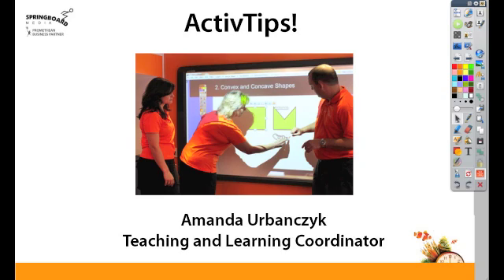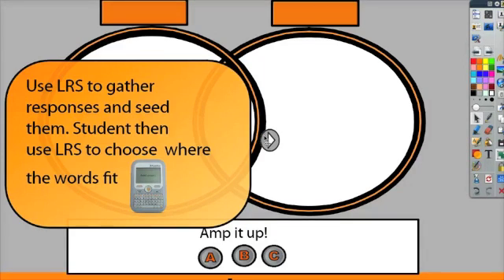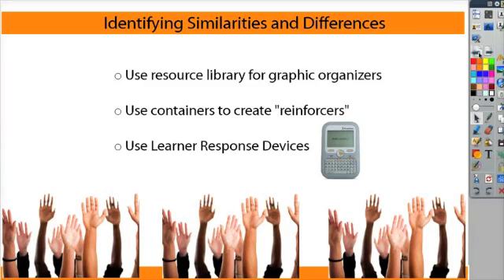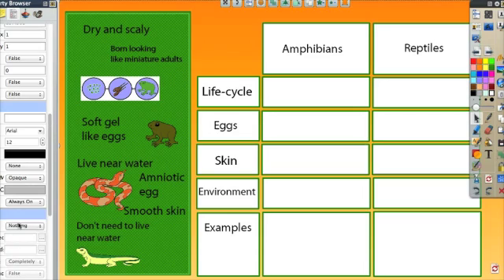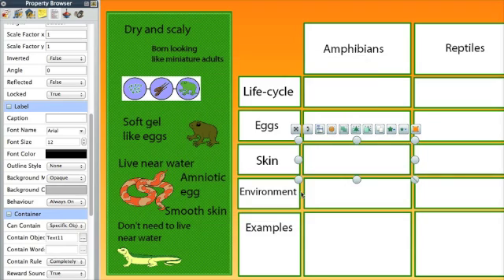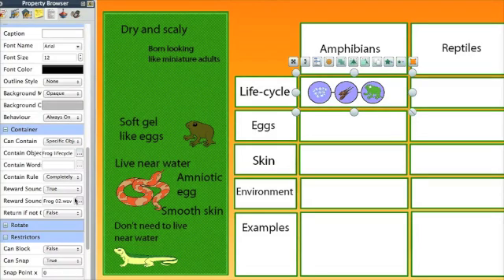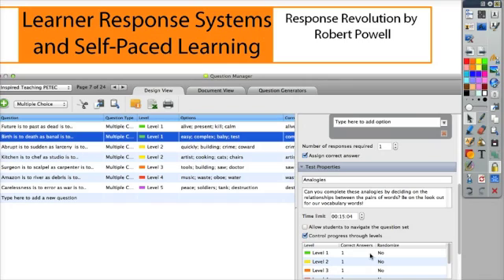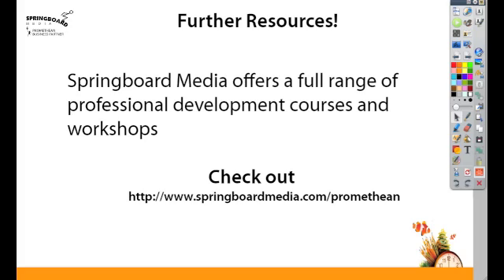ActivTips Instructional Strategies: 1. Identifying Similarities and Differences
How to use digital tools to implement research based instructional strategies, specifically, identifying similarities and differences using your Promethean board